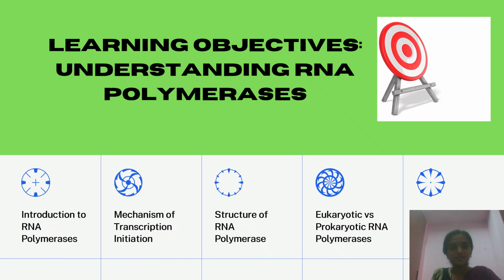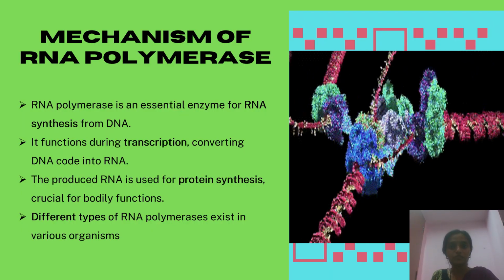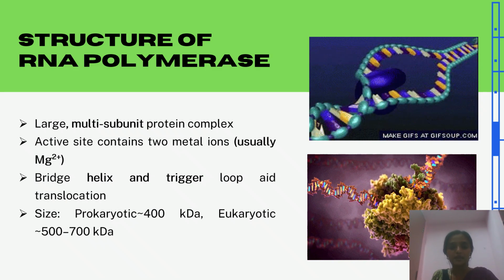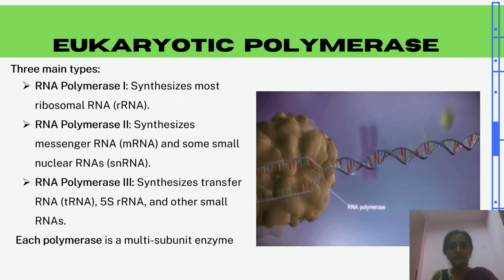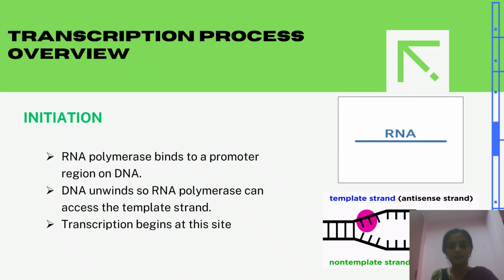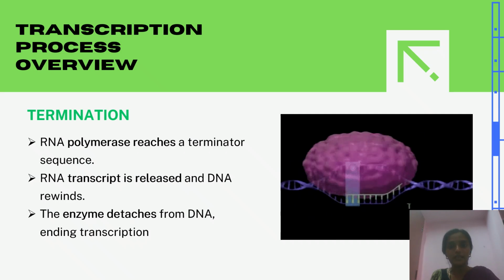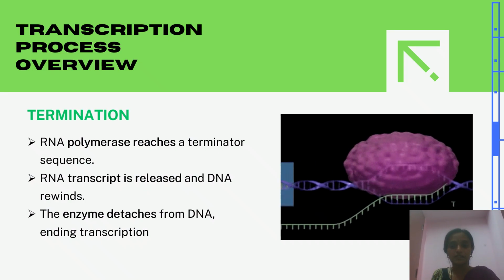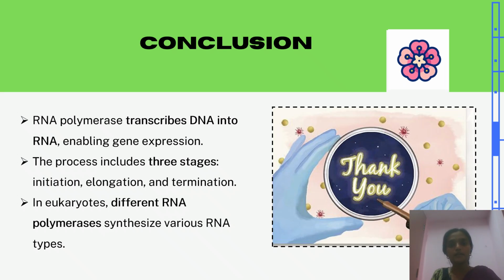Dr A Antony Selvi Botany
Molecular Biology : RNA Polymerase